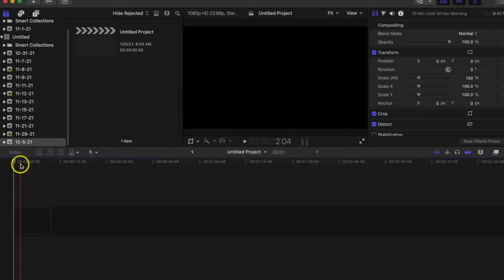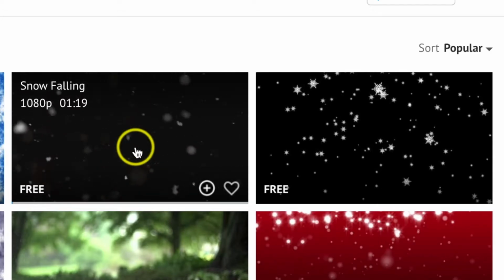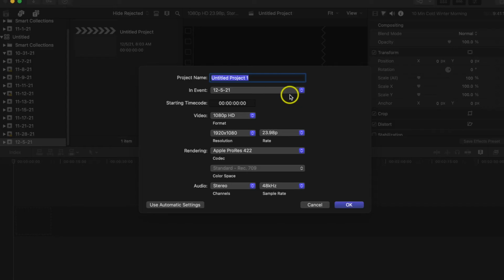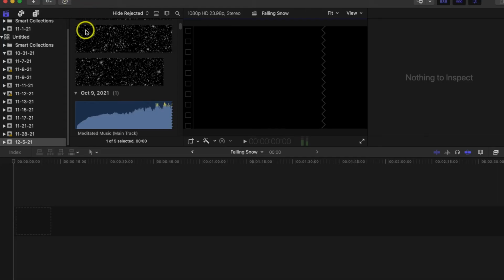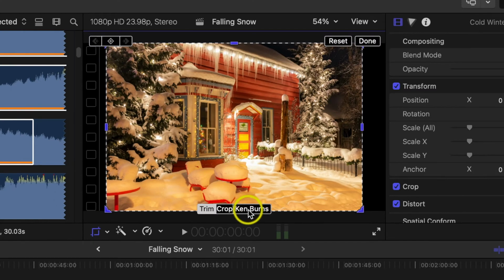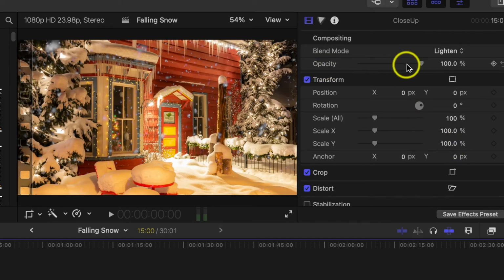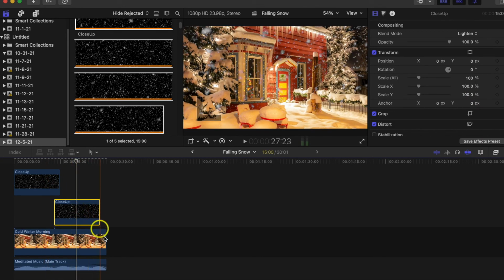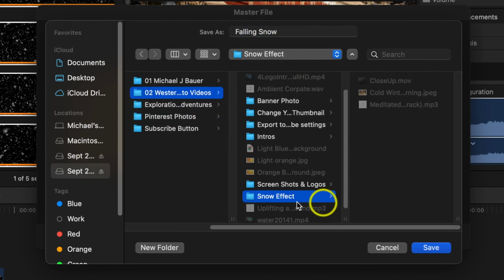How to Add Realistic Snow Effect to video in FCPX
In this video, I will show you how to add a realistic snow effect to your video in Final Cut Pro X. This is a free effect and I will show you the website to use to get it.

Commissions Earned